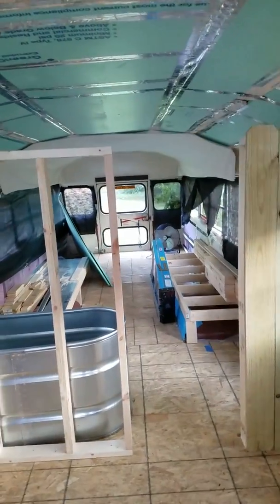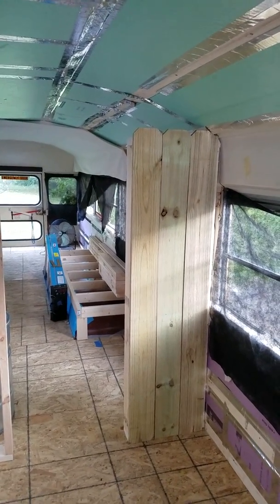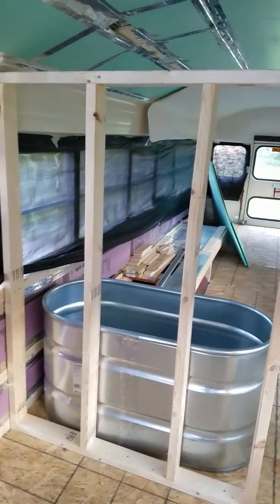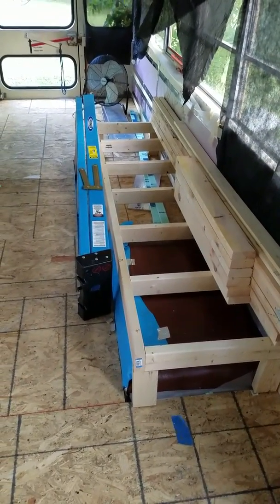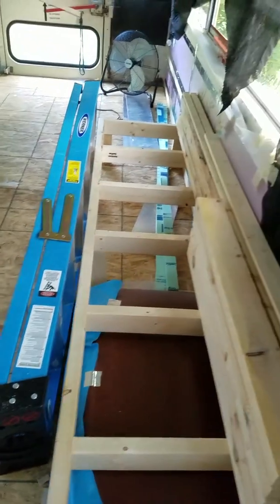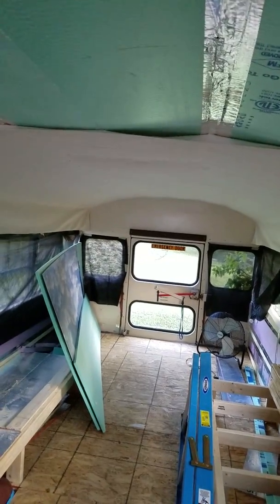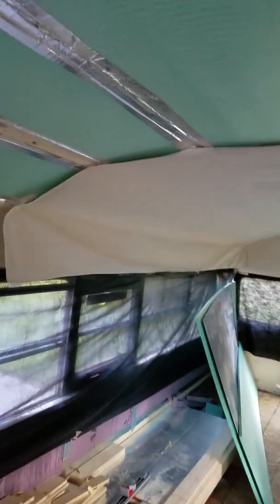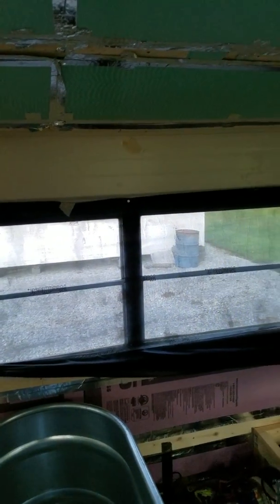CANVAS CEILING! WHAT?!, big bus project #7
Today we tried canvas drop cloth as a ceiling and we kinda love it! We will finish it in with wood slatting. We will be installing a more water proof material over the tub and kitchen area. Also got a little further along on the wall.